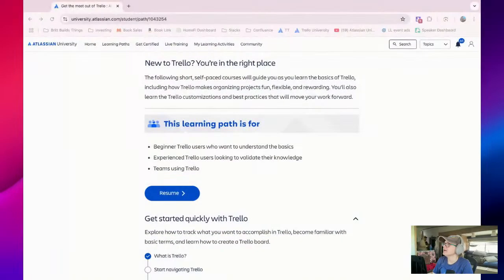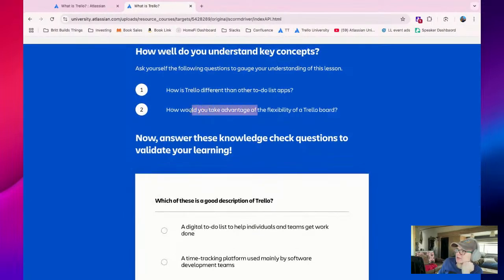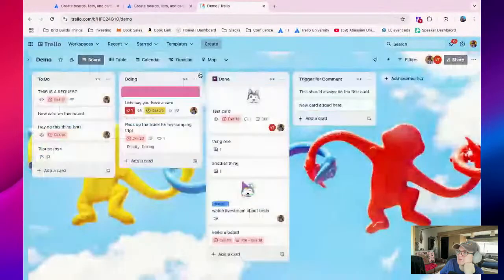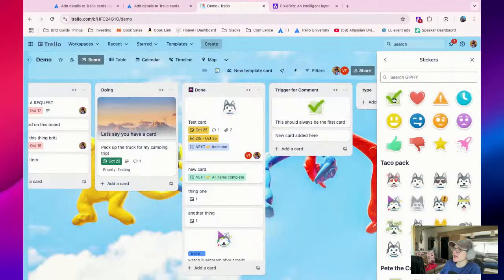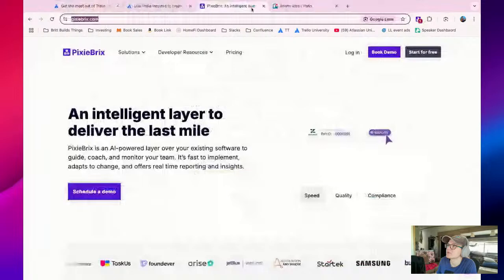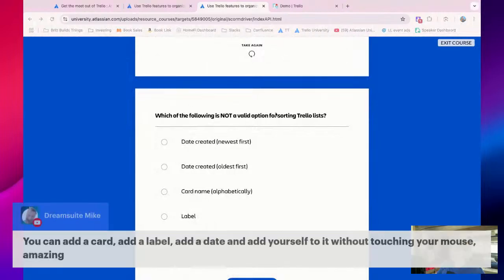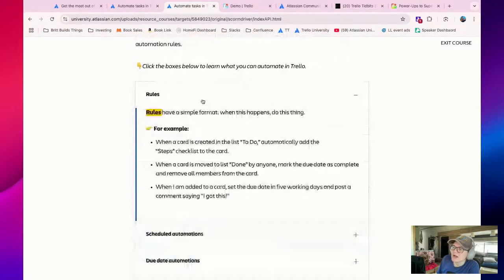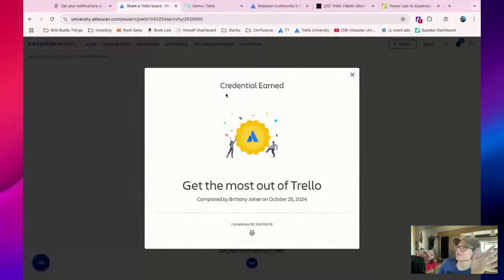Atlassian University Study Session: Trello Fundamentals Course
Join me as I go through the Trello Fundamental Learning Path in the Atlassian University. Great for newbies to get your head wrapped around Trello, and great for experts too—you'll likely learn something new and you get a cool badge for completion!